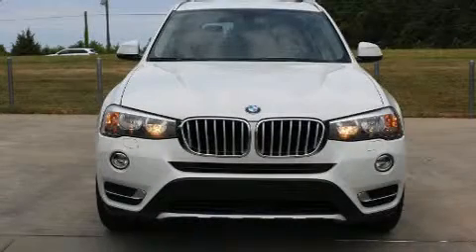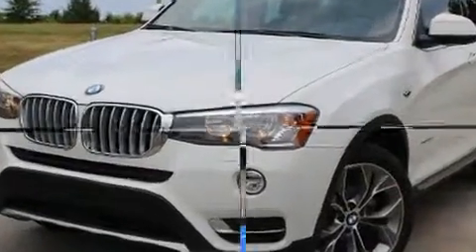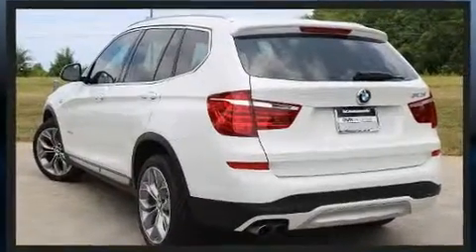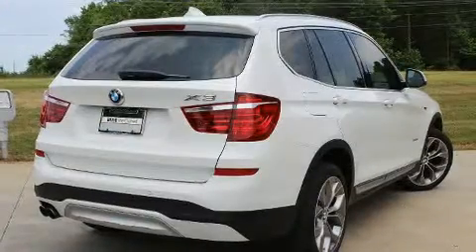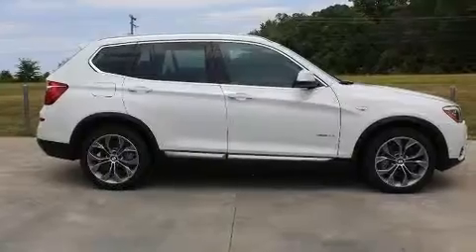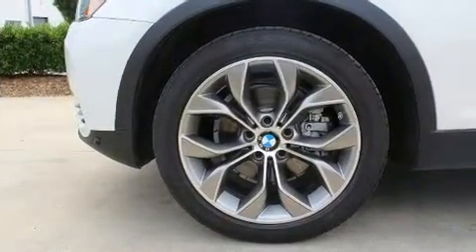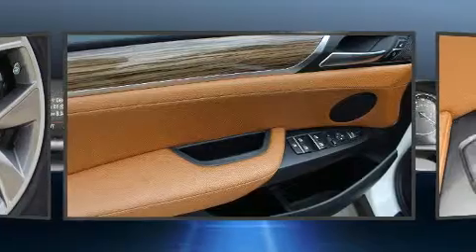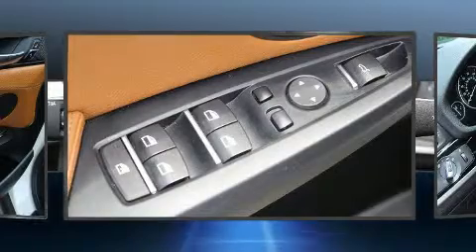2015 BMW X3 xDrive28i in Charlotte, NC 28269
10720 Northlake Auto Plaza Blvd

Here's a great deal on a 2015 BMW X3. Under the hood you'll find a 4 cylinder engine with more than 200 horsepower, and all wheel drive keeps this model firmly attached to the road surface. The engine breathes better thanks to a turbocharger, improving both performance and economy. Top features include heated front seats, leather upholstery, a built-in garage door transmitter, automatic dimming door mirrors, air conditioning, tilt and telescoping steering wheel, remote keyless entry, and power front seats. For drivers who enjoy the natural environment, a power moon roof allows an infusion of fresh air. BMW also prioritized safety and security with features such as: dual front impact airbags, front side impact airbags, traction control, brake assist, anti-whiplash front head restraints, a panic alarm, an emergency communication system, and 4 wheel disc brakes with ABS. You'll never lose visibility with rain sensing wipers, which activate automatically when the drops start to fall. A Carfax history report provides you peace of mind by detailing information related to past owners and service records. We pride ourselves in the quality that we offer on all of our vehicles. Please don't hesitate to give us a call.